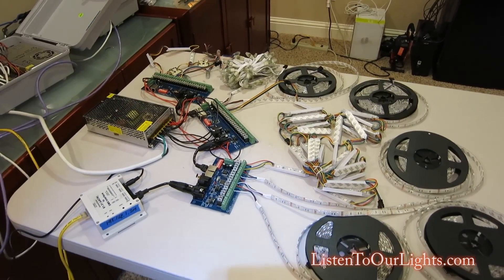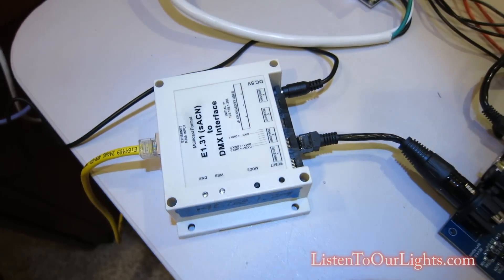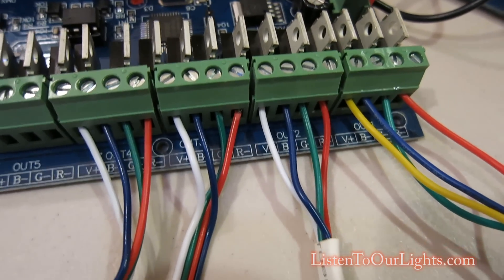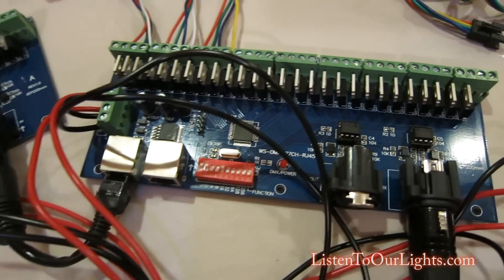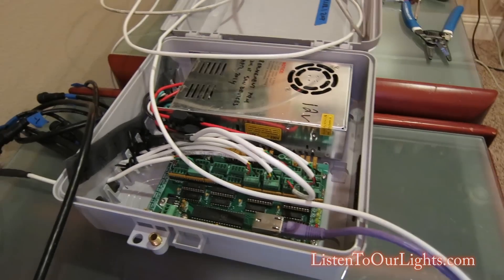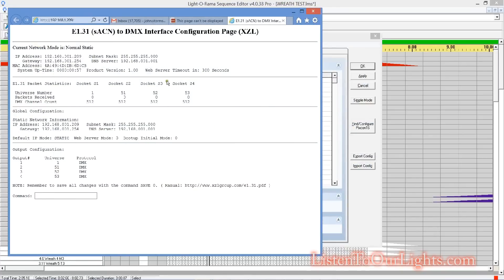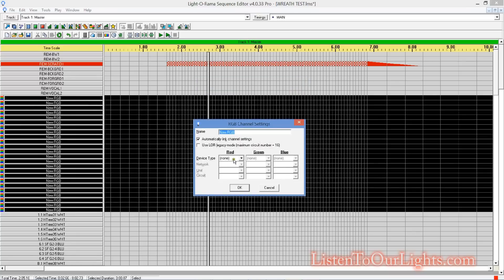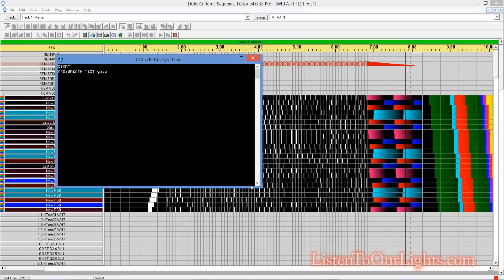RGB Tour and Overview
Tour and demo of my RGB network. I show my setup, software setup, and a demo.

Using:
SanDevices E682 Pixel controllers with WS2811 12mm pixels.
18 & 27 channel dumb RGB controllers with strips, square nodes, rectangular nodes, and icicle lights
E1.31 DMX Bridge
Using Light-O-Rama software